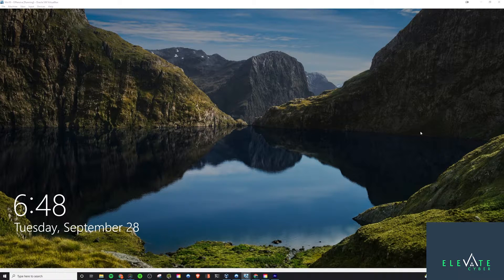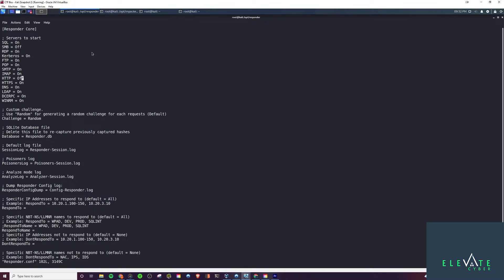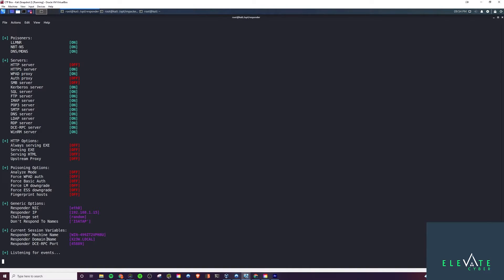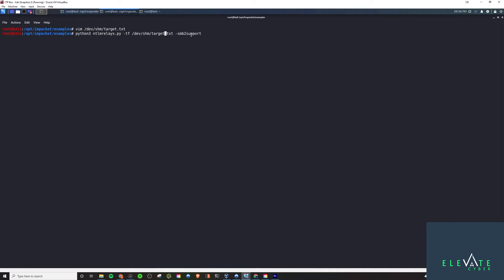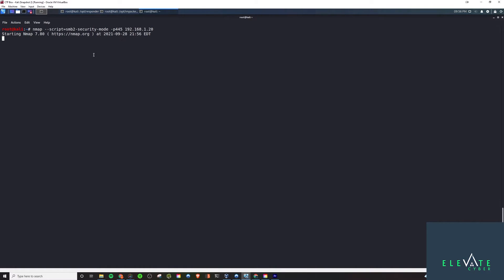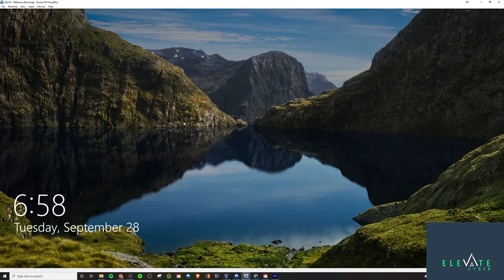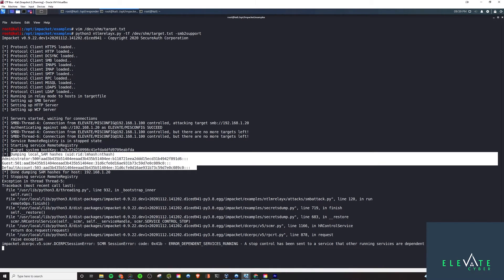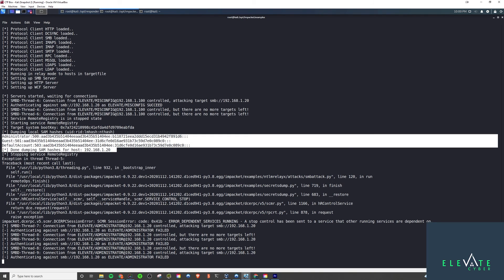Performing SMB Relay Attacks in Active Directory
In this video I will be performing SMB Relay attacks in Active Directory.